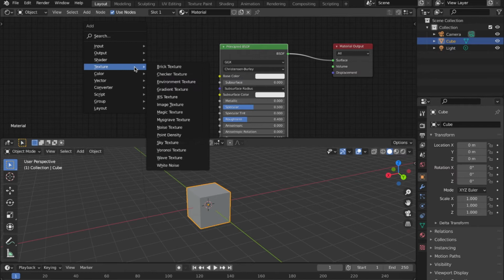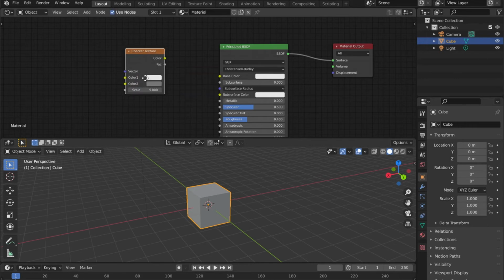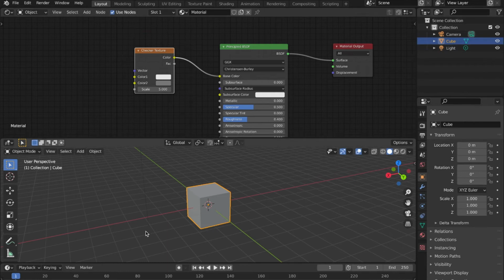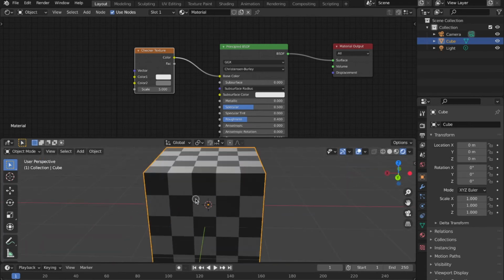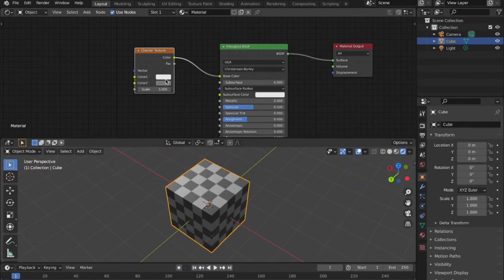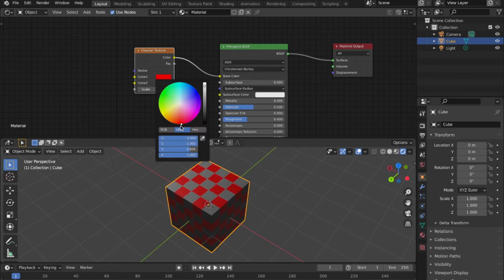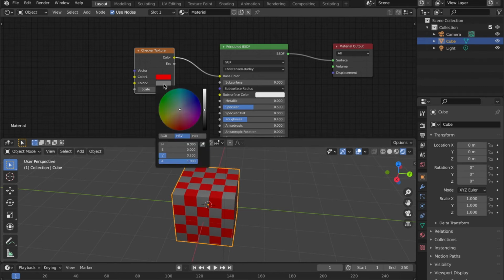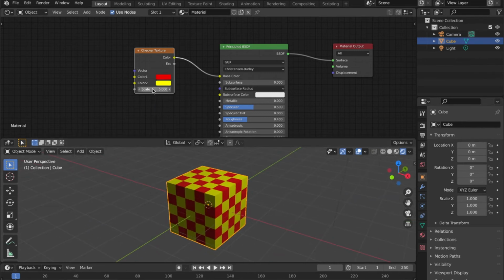Blender Beginners | Master Materials | Checker Texture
Checker Flag? No problem. Blender has a 'Built-In' Checker Texture.